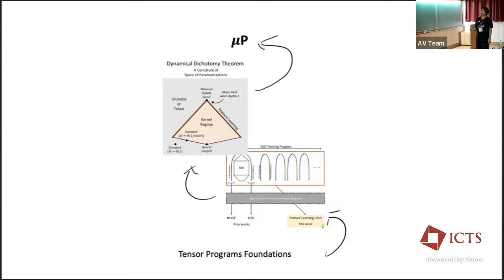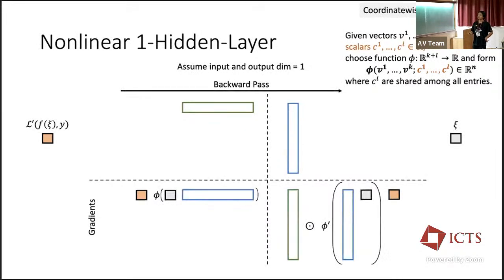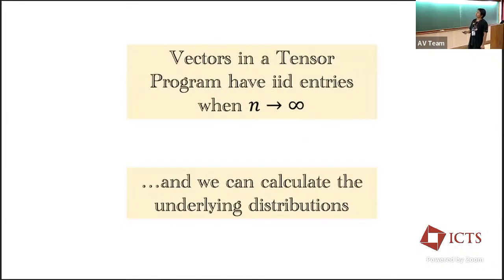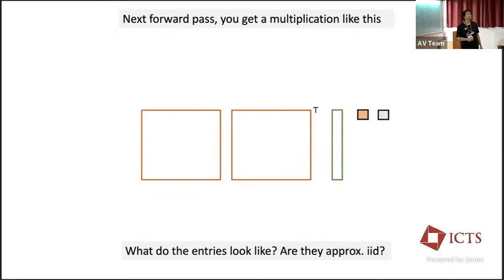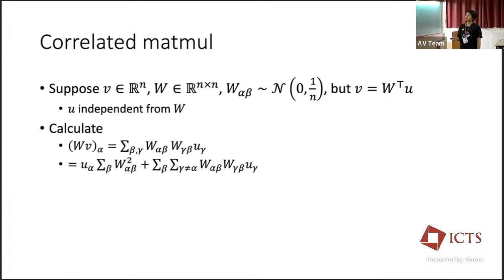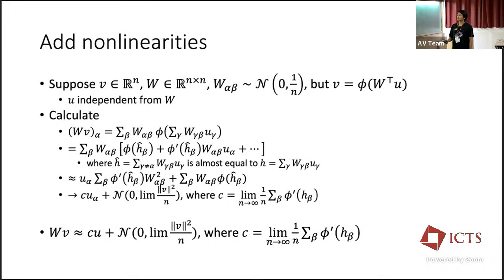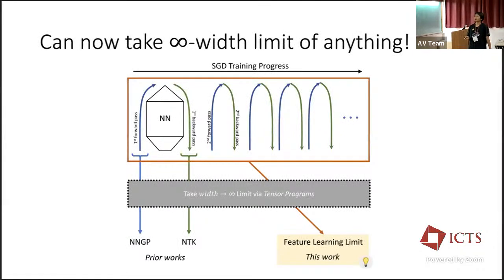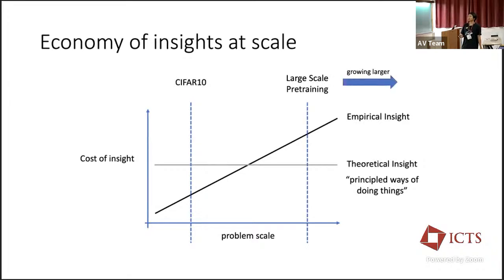The Unreasonable Effectiveness of Mathematics in Large Scale Deep Learning (Lecture 3) by Greg Yang